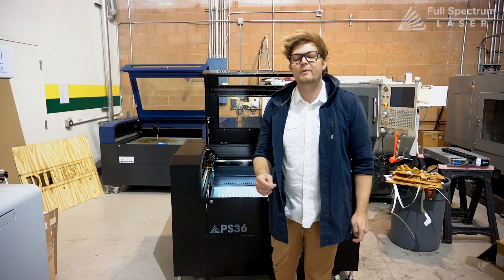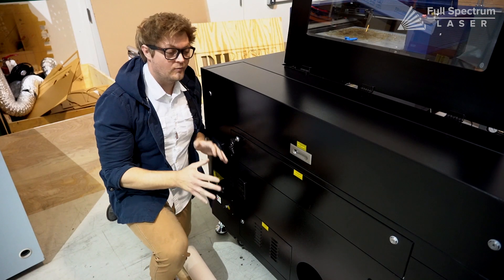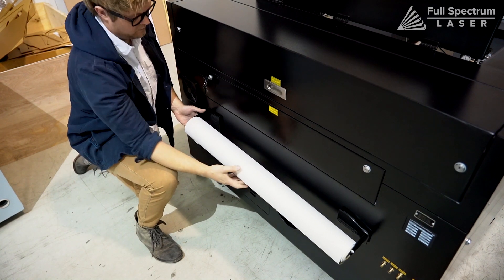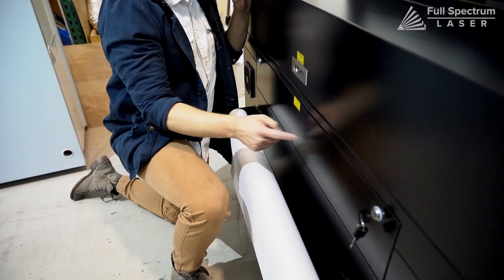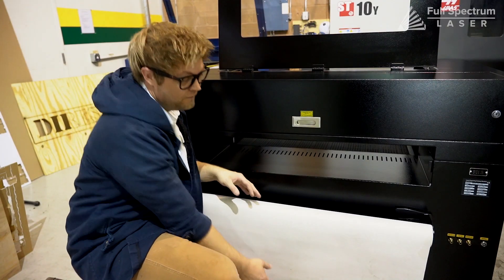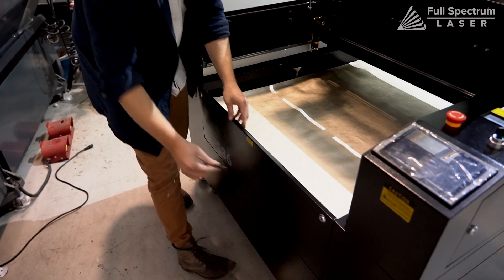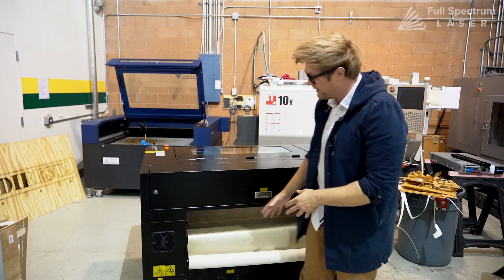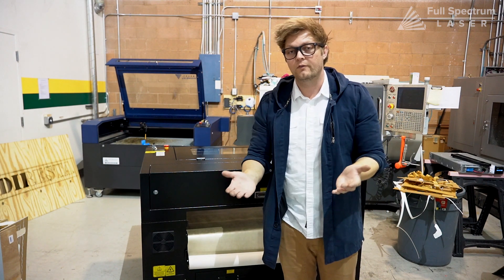How To Cut Fabric on Your Full Spectrum Laser!